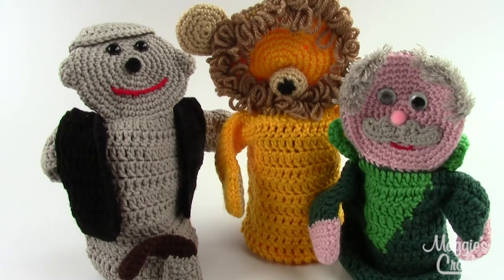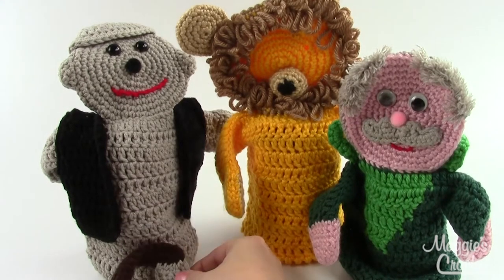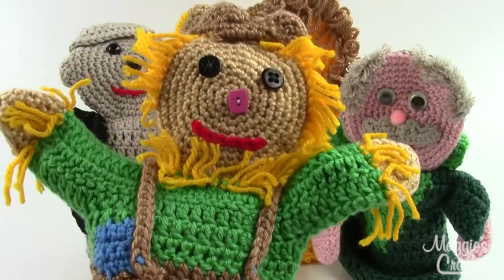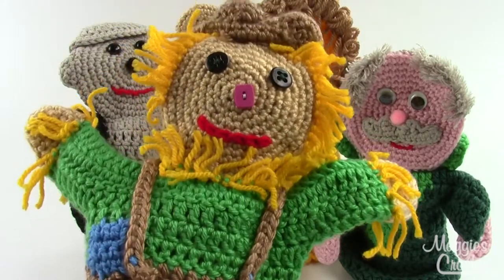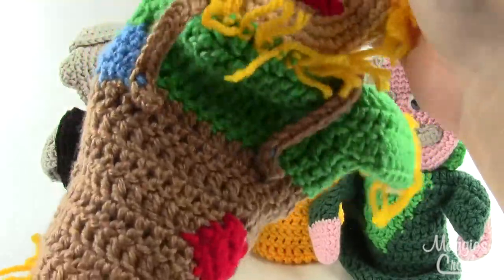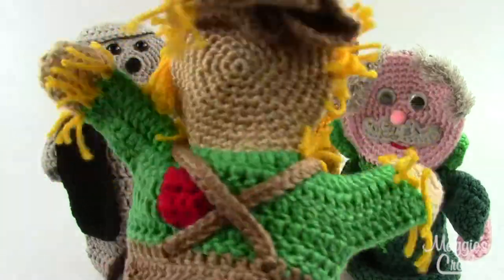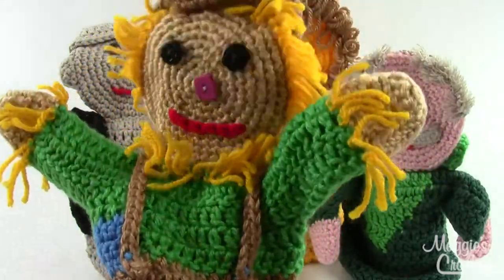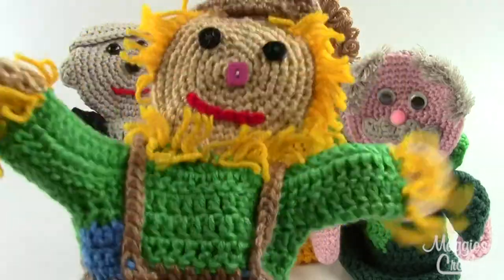Storybook Puppets: Wizard of Oz Set 2 Pattern Product PA864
Shop Storybook Puppets: Wizard of Oz Set 2 Pattern for mail or pdf download

Original Design By: Joy Lewis
Intermediate Skill
Size: Sport Weight Yarn -- about 11" tall
Worsted Weight Yarn -- about 14" tall